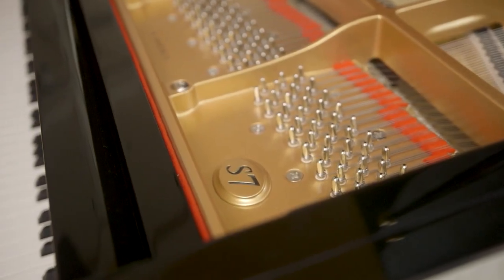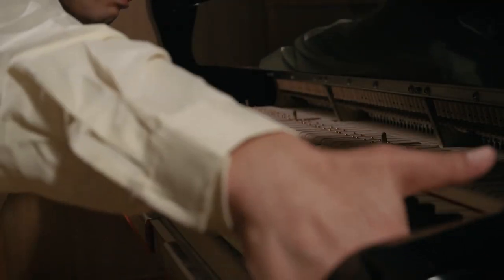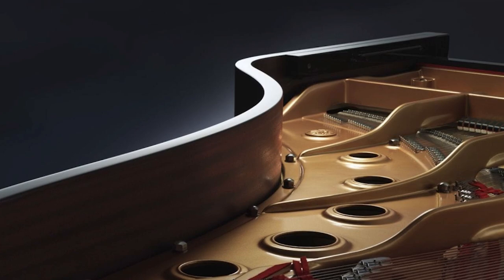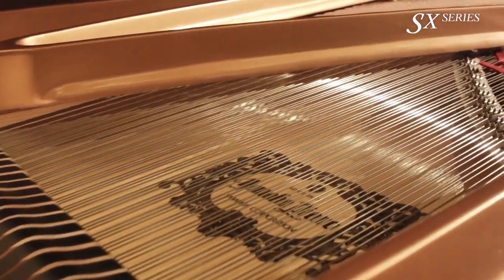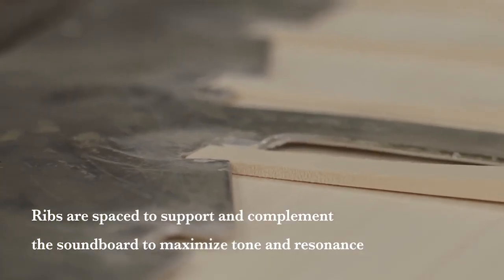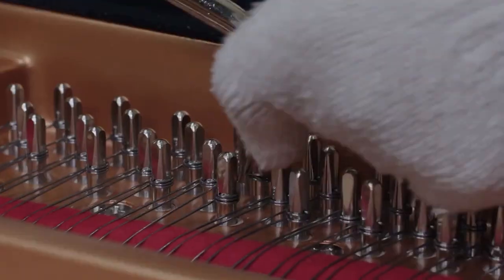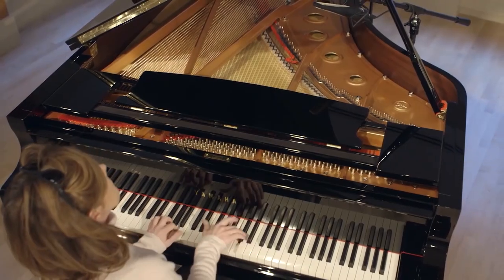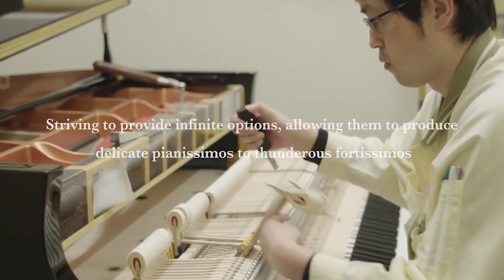Yamaha S7X 7'6" S-Series Premium Acoustic Grand Piano | Full Review with Demo | Popplers Music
SX pianos are almost entirely handcrafted and feature Yamaha’s patented Acoustic Resonance Enhancement process to precisely control the aging of wood in the rims for a warm, elegant tone. Watch the full video to learn more about the Yamaha S7X Grand Piano and marvel at the powerful, natural resonance of the S7X during the playing demo brought to you by Josh from Popplers Music.
⏱️Chapters:
00:00 - Yamaha S7X Grand Piano: Intro
00:09 - Yamaha S7X Grand Piano: Overview
03:49 - Yamaha S7X Grand Piano: Demo, Scales
04:41 - Yamaha S7X Grand Piano: Demo, Chopin: Nocturne in e minor, Op. posth. 72 No.1
05:15 - Yamaha S7X Grand Piano: Demo, Chopin: Scherzo in bb minor, Op. 31
05:49 - Yamaha S7X Grand Piano: Demo, Chopin: Ballade in g minor, Op.23
06:25 - Yamaha S7X Grand Piano: Demo, Piano Solo
07:10 - Yamaha S7X Grand Piano: Demo, My Favorite Things
08:02 - Yamaha S7X Grand Piano: Demo, Blue Rossa
08:34 - Yamaha S7X Grand Piano: Auto-play, Chopin: Etude in Ab Major, Op.25 No.1
09:23 - Yamaha S7X Grand Piano: Auto-play, Chopin: Nocturne in bb minor, Op.9 No.1
10:04 - Yamaha S7X Grand Piano: Auto-play, Chopin: Prelude in Db Major, Op.28 No. 15
10:38 - Yamaha S7X Grand Piano: Outro
Grand pianos deserve special attention and so do you.